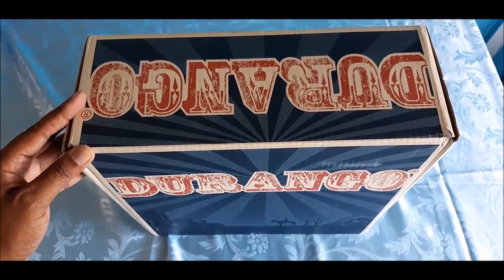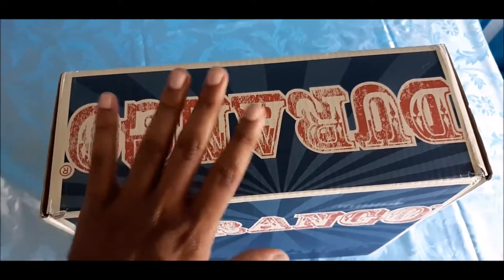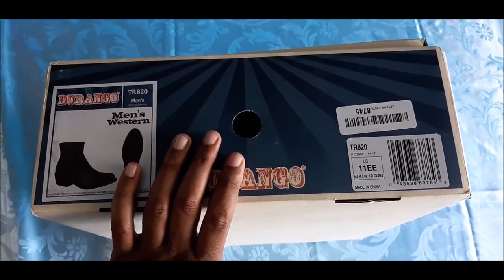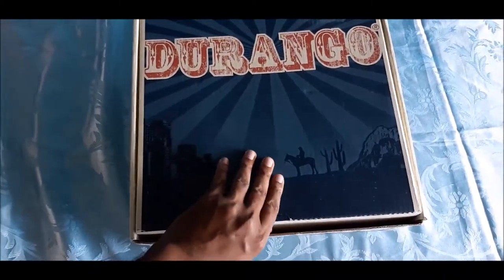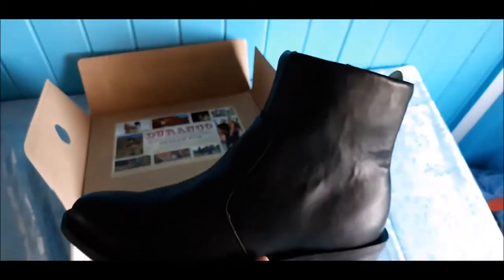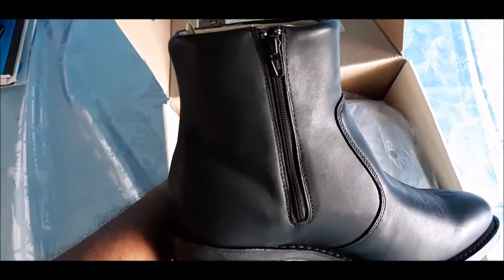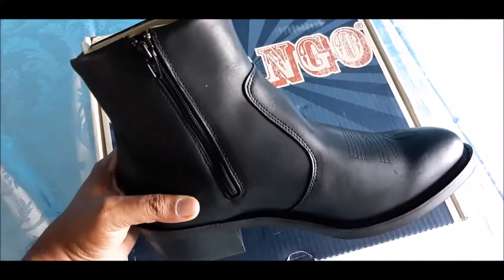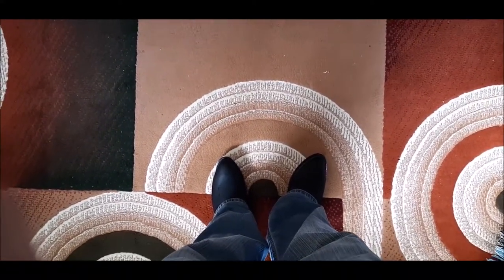Durango Men Boot- model TR820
Below is a link to this item.  Remember price will vary based on your size.  Also I caught this on a sale so the price might be different now.